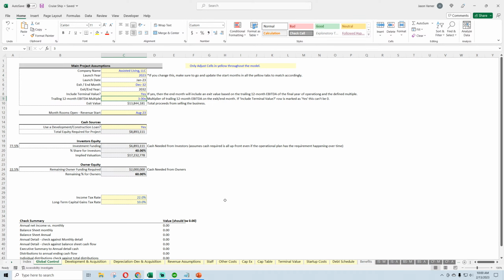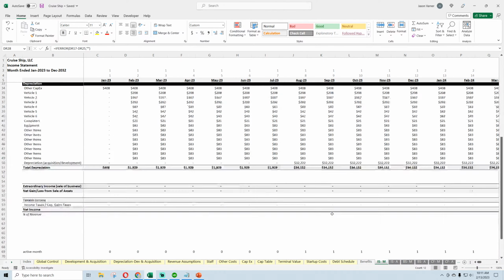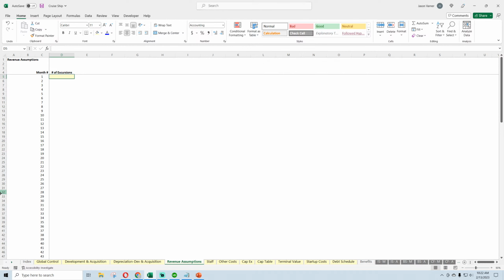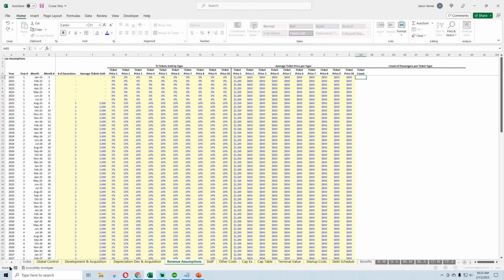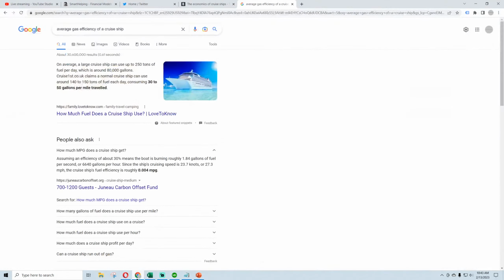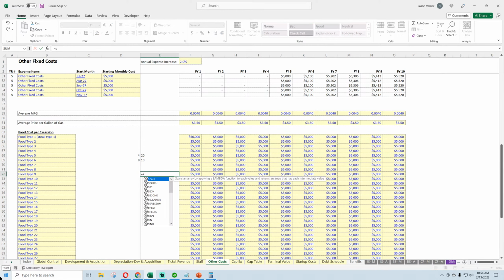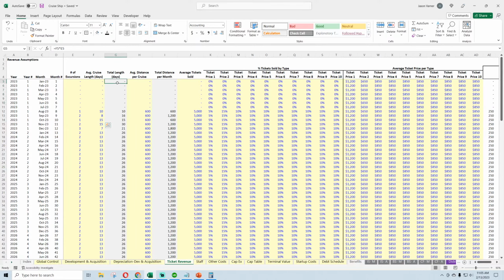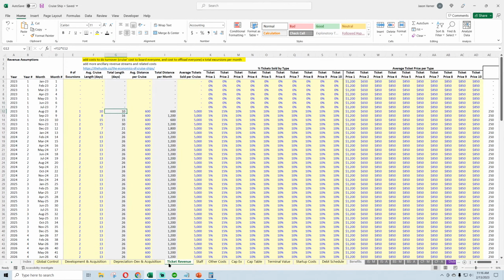Live Financial Modeling - Cruise Ship / Boat Tour Business - Part 1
Starting initial research on how a cruise ship earns revenue.